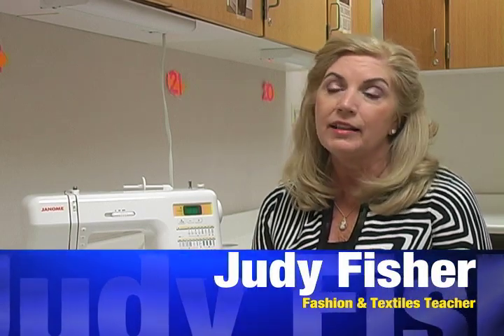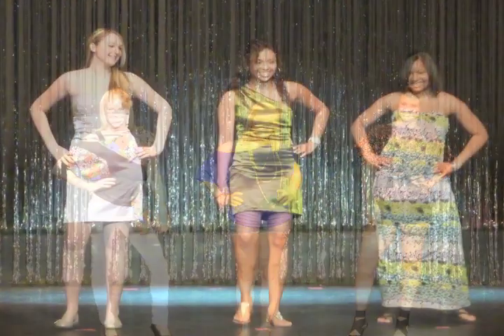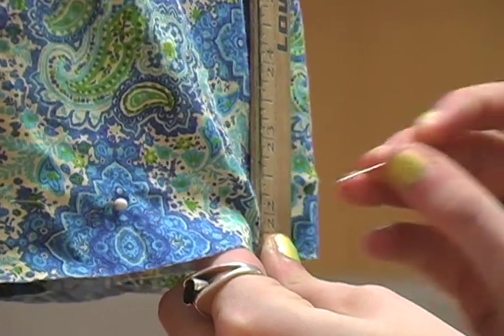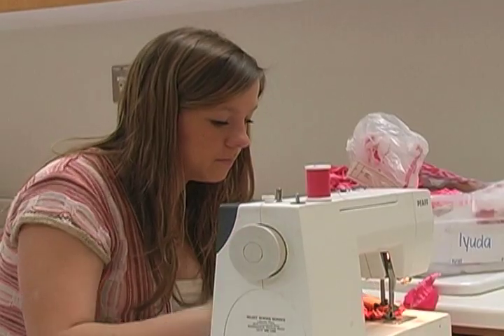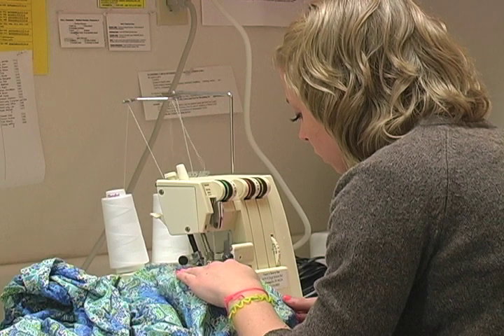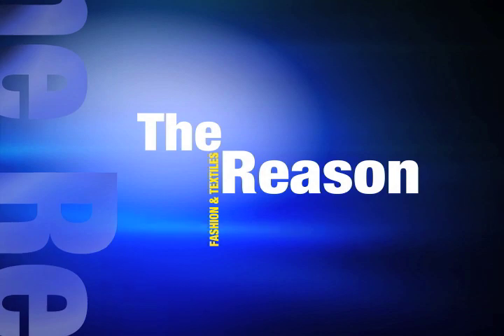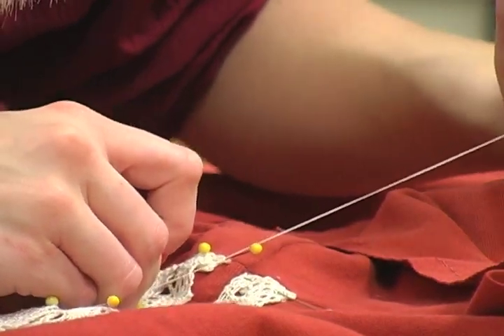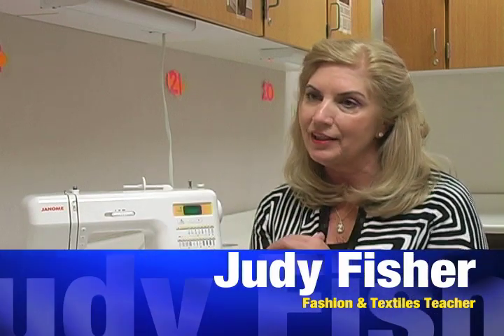All About Electives - Fashion & Textiles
Carmel High School's Fashion & Textiles courses are designed for the novice sewer interested in learning basic sewing terminology and techniques. Emphasis will be on construction methods and selecting patterns and fabrics suitable for the individual. A portfolio of terms, techniques, and skill samples will be developed. Students will begin to develop knowledge of fibers and types of fabrics and finishes which can also be used to evaluate and select ready-to-wear garments. Students are responsible for the expense of their own patterns, fabric and notions to complete a minimum of five projects.

Video Production by Erin Earnest